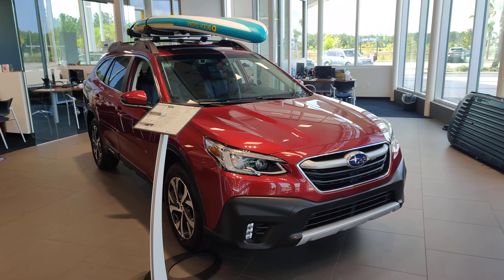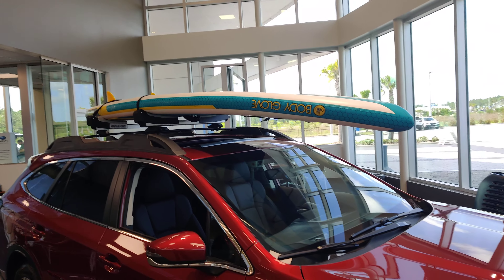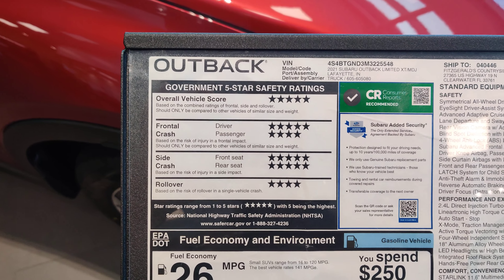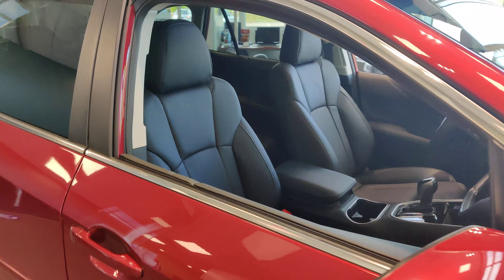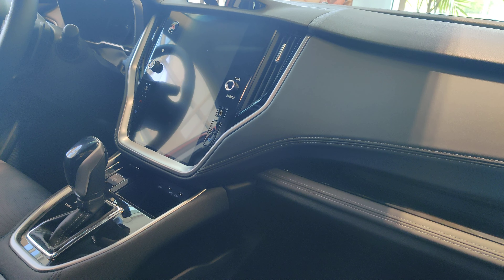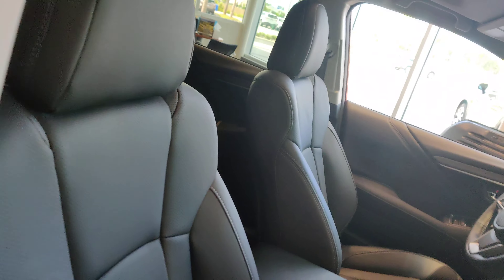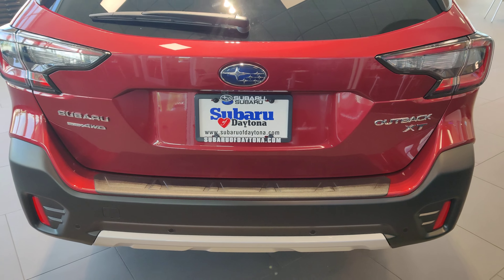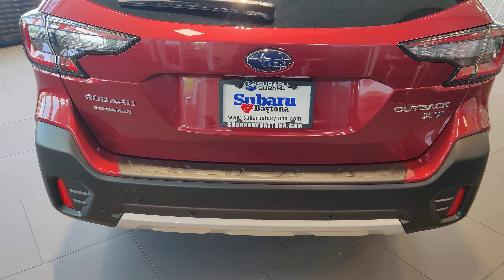VIP Subaru Outback preview for Brooke.